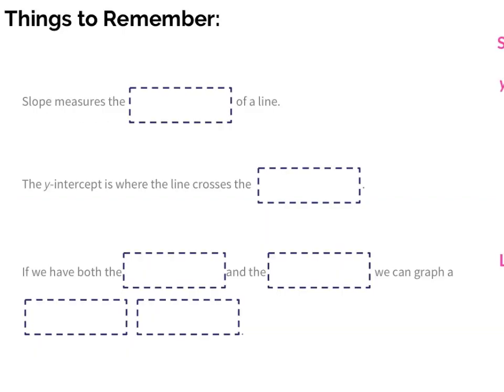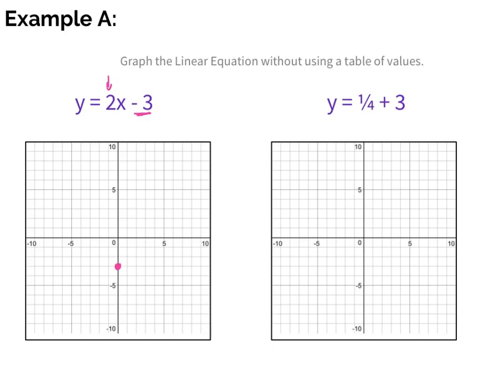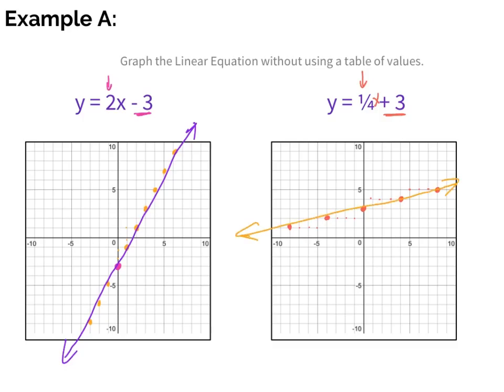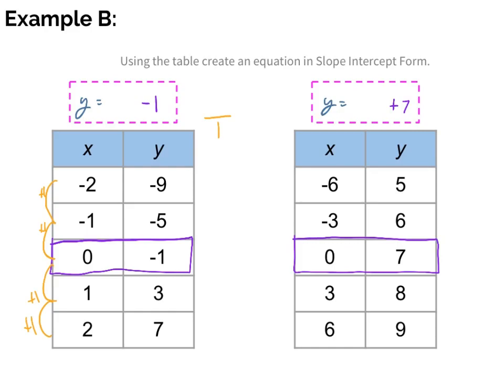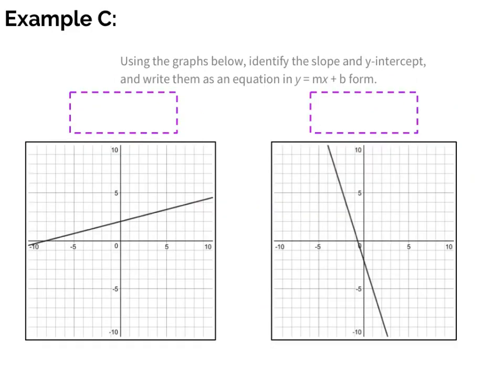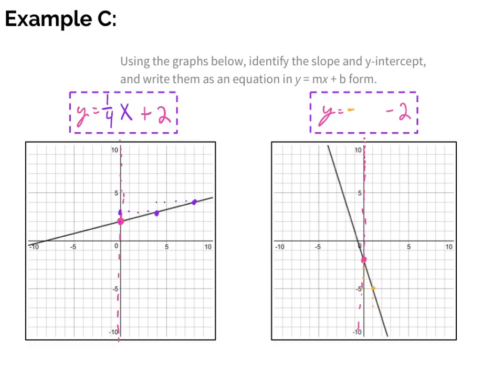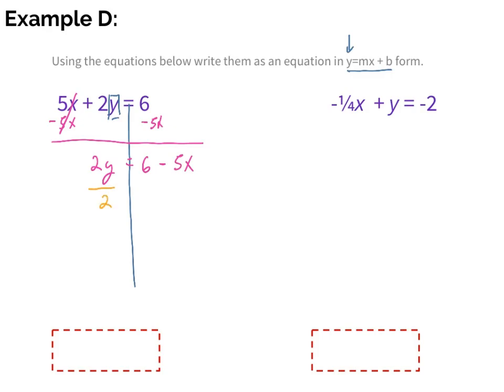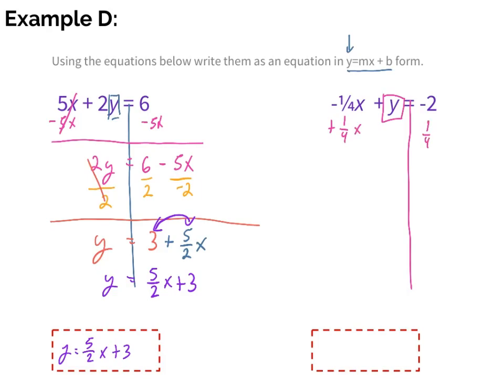Pre-Algebra: Slope Intercept Form